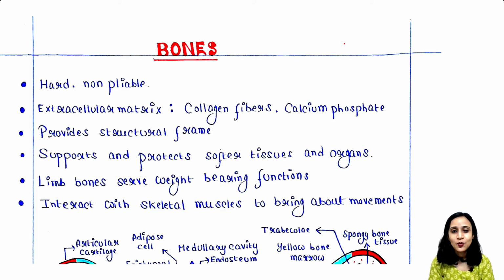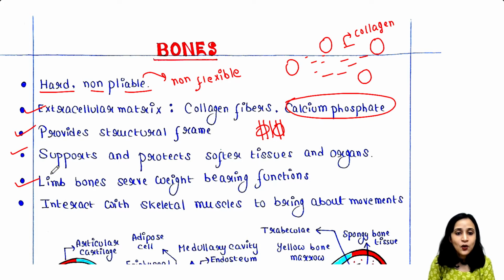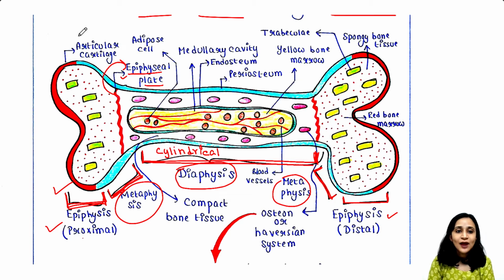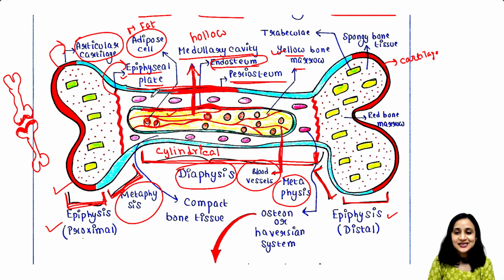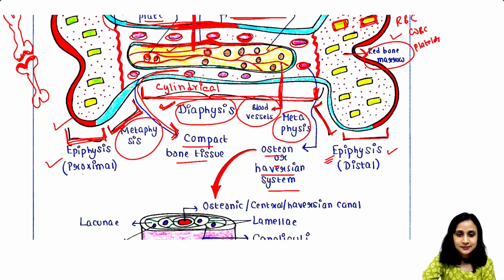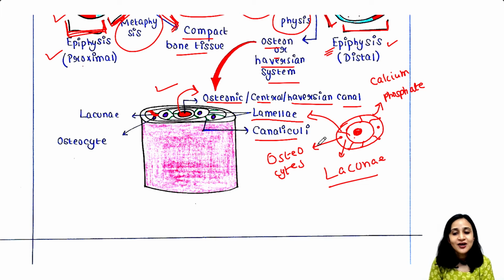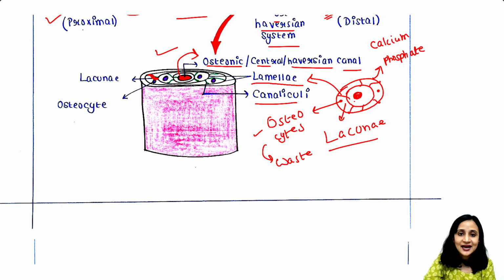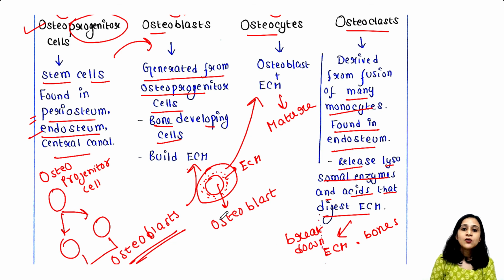Connective tissue | Bones | Structure | Function I bone cells | Boards | NEET | UG | PG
Bones

Hey this is Dr. Malinki. If you are  a medical aspirant or pursuing graduation or post-graduation in Life Science, stay with me. I will upload regular video regarding them. Your subscription will mean a lot to me. This will motivate me to make my next video for you.
Restriction digestion
Ligation
Transformation